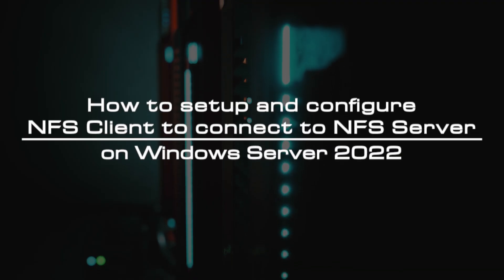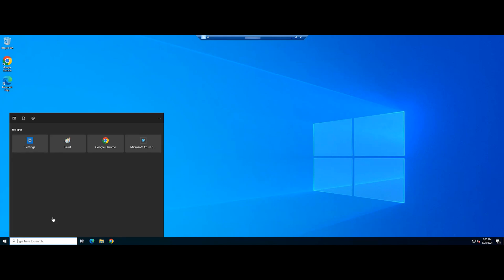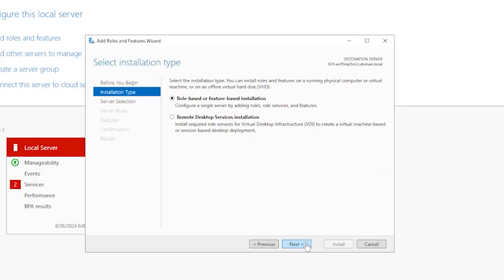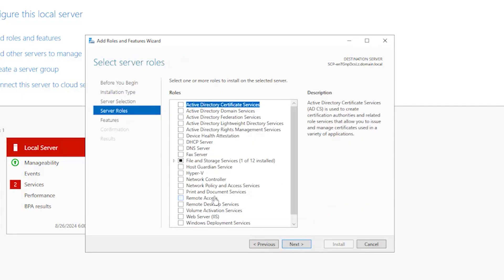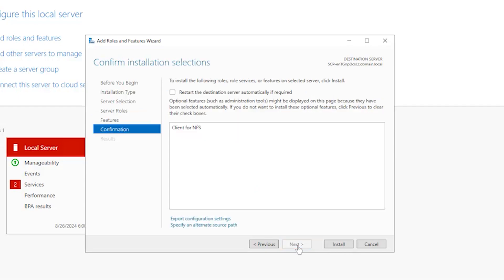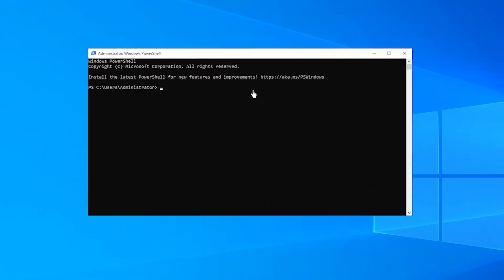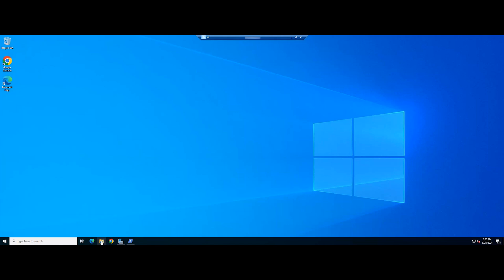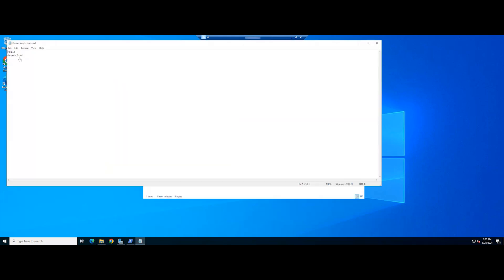How to setup and configure NFS Client to connect to NFS Server on Windows Server 2022 | VPS Tutorial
Modern organizations typically use a mixture of operating systems, including Unix, Linux, Windows, and macOS. Network File System (NFS) is an open client/server protocol that allows organizations to centralize their data storage on one or more servers and enable seamless file sharing between their various operating systems.